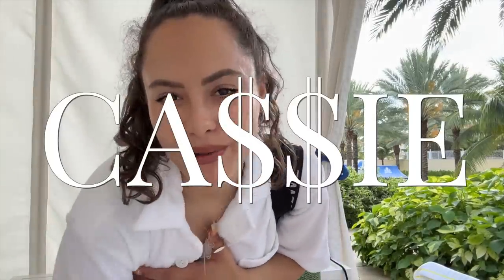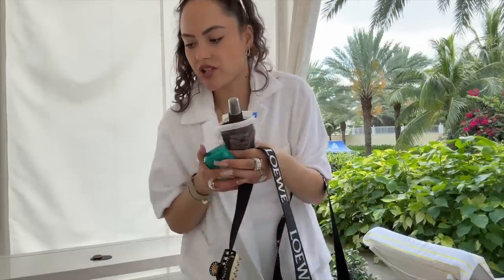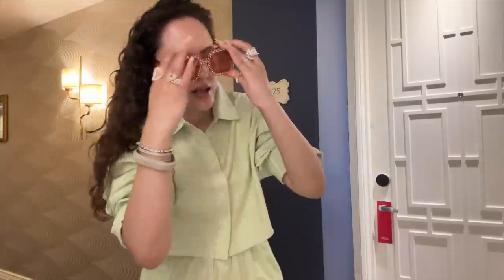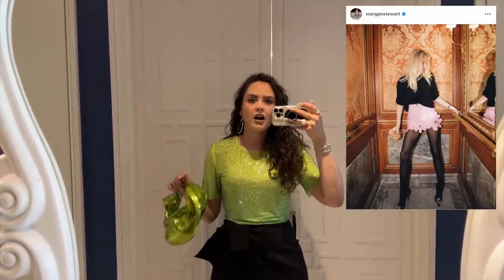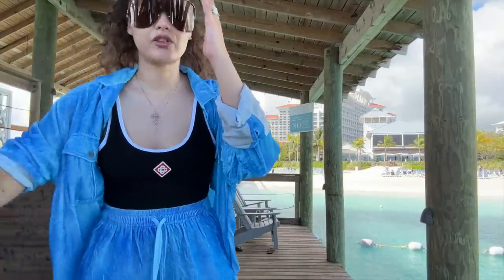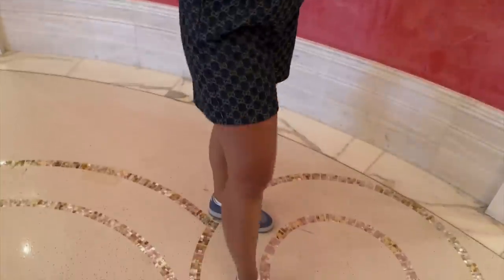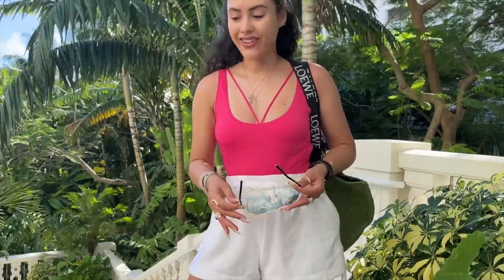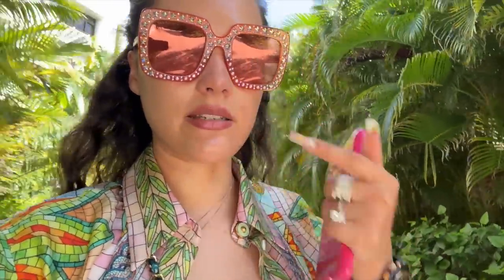What I Wore on Vacation to THE BAHAMAS! Luxury Holiday Outfit Lookbook!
I went to The Bahamas an it was amazing, so here's what I wore on vacation! I went for 5 days and wore some easy daytime, poolside/casual looks as well as some dressier options for cute dinners, featuring some contemporary brands like The Frankie Shop and Self Portrait as well as the luxury brands like Loewe, Chanel and Amina Muaddi. ENJOY!

FARFETCH CODE: CASSIE for $30 off $400 or $60 off $600, this works on sale items too!
Brand exclusions apply, valid on new customer orders only, expires 17th June 2023.

Shoes - Hermes Orans

Bag - current Chanel season
Earrings - Shaun Leane large hook

Shoes - Hermes Orans
Sunglasses - sold out :(

Shoes - Hermes Orans